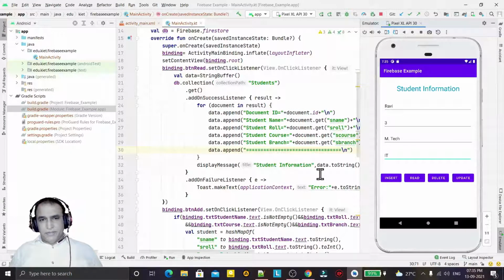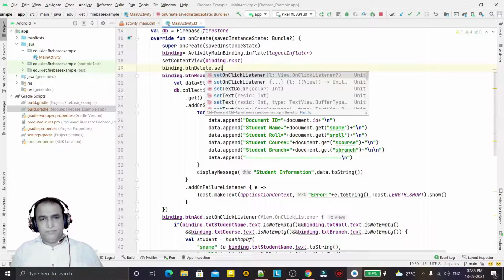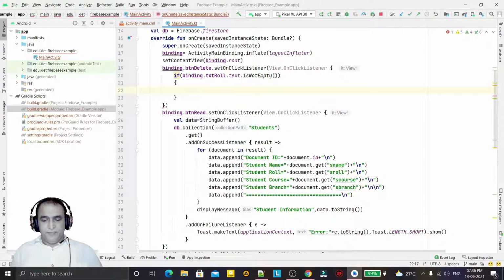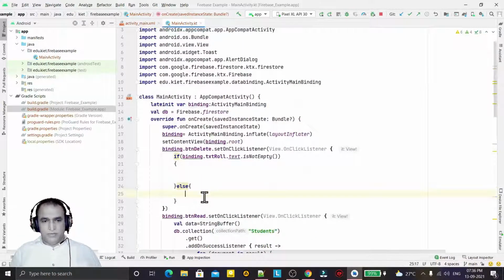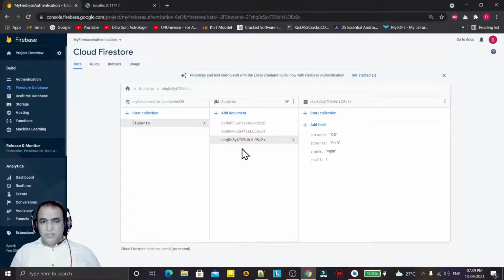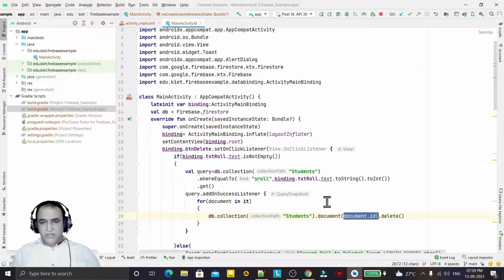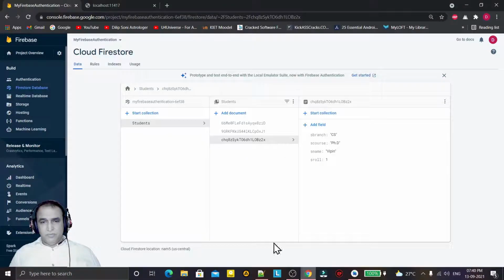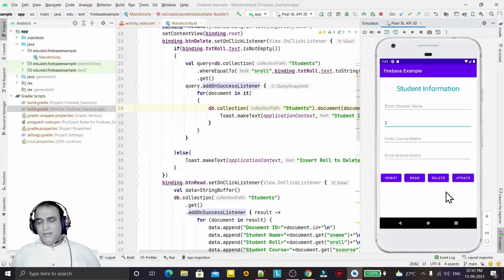Firebase -8- Android Firestore Delete Operation using Kotlin | Dr Vipin Classes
How to delete data in Firestore Android Studio | Kotlin Android | Dr Vipin Classes

About this video:
In this video, I explained about following topics:
1. How to delete data from firestore android using Kotlin?